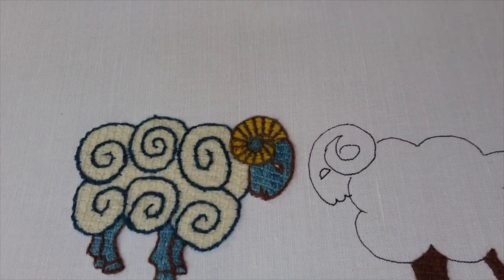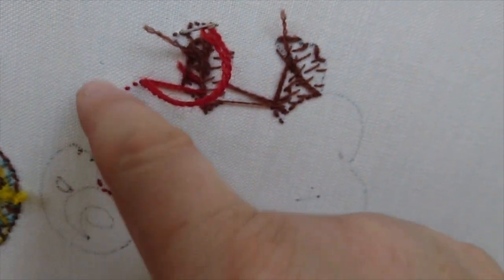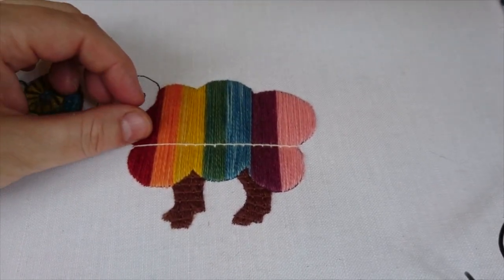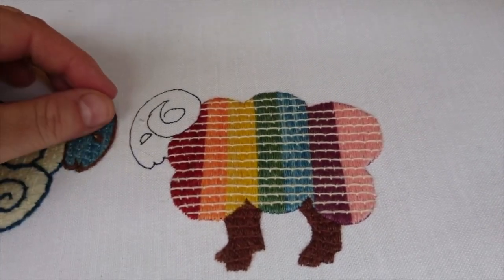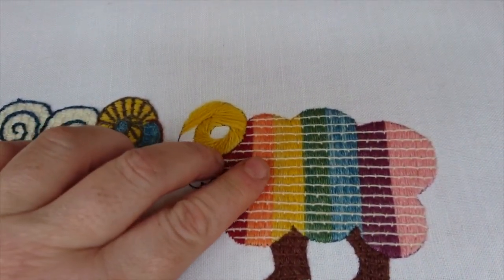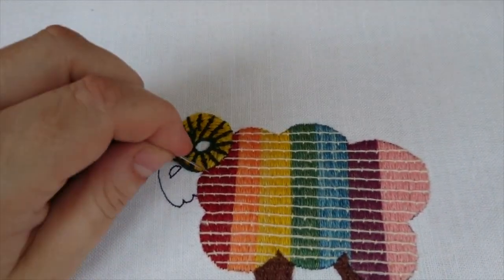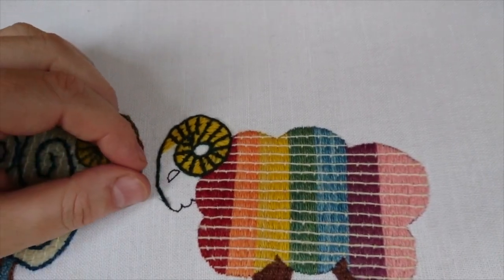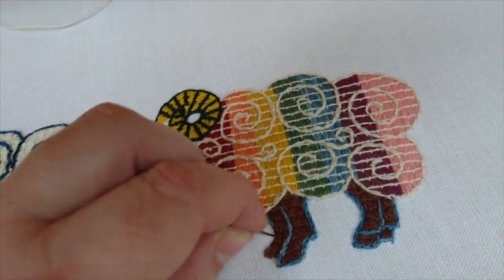bertie and bartram